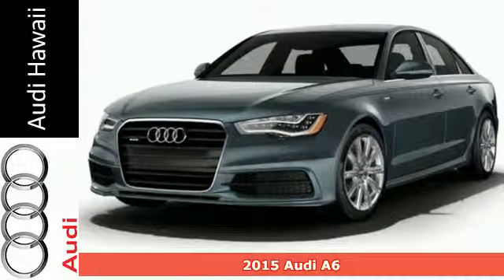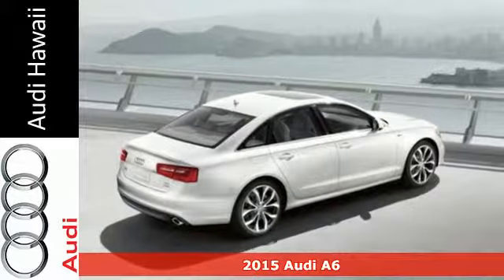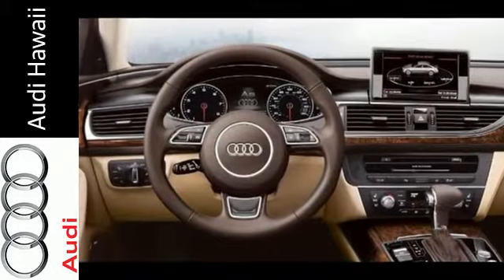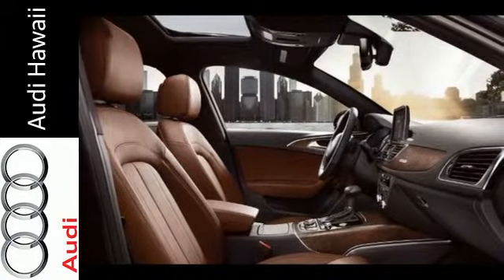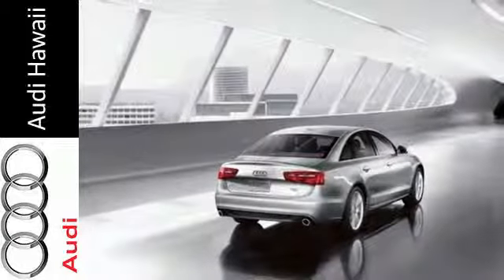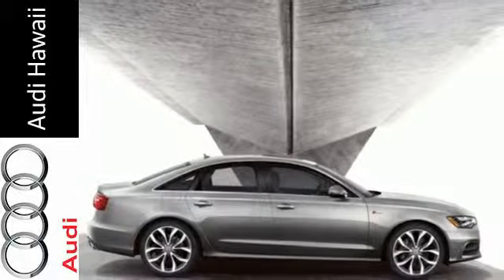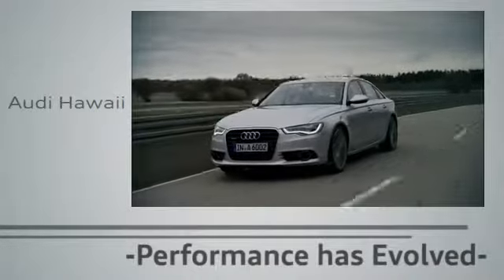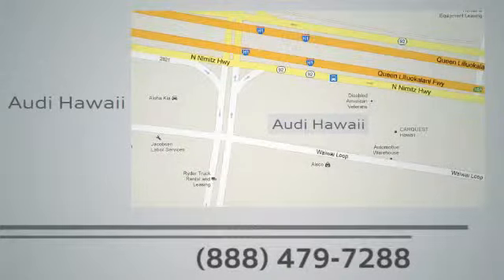2015 Audi A6 Honolulu, HI A5120 - SOLD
Year: 2015
Make: Audi
Model: A6
Trim: 4dr Sdn quattro 3.0T Premium Plus
Engine: 3.0 Liter Turbo F.I.
Transmission: 8-SPEED TIPTRONIC QUATTRO -INC: DSP (DYNAMIC SHIFT
Color: GLACIER WHITE
Interior: BLACK
Stock #: A5120
VIN: WAUFGAFCXFN021959
"Audi Hawaii presents this 2015 Audi A6 4dr Sdn quattro 3.0T Premium Plus. Represented in GLACIER WHITE and complimented nicely by its BLACK interior. Fuel Efficiency comes in at 27 highway and 18 city. Under the hood you will find the 3.0 Liter Turbo F.I. coupled with the 8-SPEED TIPTRONIC QUATTRO -INC: DSP (DYNAMIC SHIFT PROGRAM) W/ADDITIONAL SPORT PROGRAM. Warranty Information: Purchase this Audi with confidence knowing it is backed with a 48 month / 50000 mile warranty. The Word Around Town: The 2015 Audi A6 is a mid-size luxury sport sedan that offers strong performance while also delivering all-weather confidence and good gas mileage. Interior and backseat space are also a bit better than in other rear-wheel-drive European sport sedans, and the interior appointments themselves stand out as more fashion-forward. Audi claims best-in-class fuel economy for the 2.0T model, which achieves up to 25 mpg city, 33 highway. The TDI clean diesel offers even more impressive fuel economy, with returns of 24 mpg city and 38 mpg highway. Advanced technology--whether for safety, information, or entertainment--is where the A6 really shines. It offers blind-spot monitors, a night vision system, a head-up display, parking sensors, adaptive cruise control and other leading-edge safety features. The A6 is also ahead of the curve with its excellent MMI Touch system, which includes a simplified interface and a scratch-pad controller that accepts input addresses by tracing individual letters. Meanwhile, the S6 remains a performance standout, with performance capable of propelling it to 60 mph in just 4.8 seconds. Options and Safety Features: Nicely equipped with ABS And Driveline Traction Control, Airbag Occupancy Sensor, Audi pre sense basic Forward Collision Mitigation and Audi pre sense rear Rear Collision Mitigation, Audi Side Assist Blind Spot Sensor, Driver And Passenger Knee Airbag, Dual Stage Driver And Passenger Front Airbags, Dual Stage Driver And Passenger Seat-Mounted Side Airbags, Electronic Stability Control (ESC), Front And Rear Parking Sensors, Low Tire Pressure Warning, Outboard Front Lap And Shoulder Safety Belts -inc: Rear Center 3 Point, Height Adjusters and Pretensioners, Power Rear Child Safety Locks, Rear Camera, Side Impact Beams, SIDEGUARD Curtain 1st And 2nd Row Airbags. Please call one of our Internet Sales Executives to schedule your personal showing and test drive today. All inventory is available for your inspection and purchase at 2770 Waiwai Loop, Honolulu, HI 96819 - Audi Hawaii. Price does not include dealer installed options. Sales price plus tax of 4.712%, license, $105 doc fee & $194.50 Delivery Handling Fee. Vehicles are subject to prior sale. On approved credit. In lieu of dealer cash, factory rebates & special finance rates. May not be combinable on individual vehicles. All Sales items include all applicable rebates.

Address:
2770 Waiwai Loop